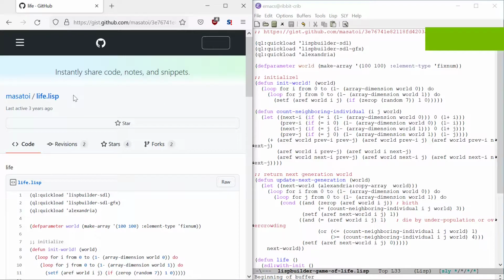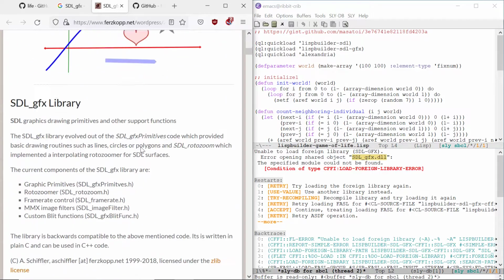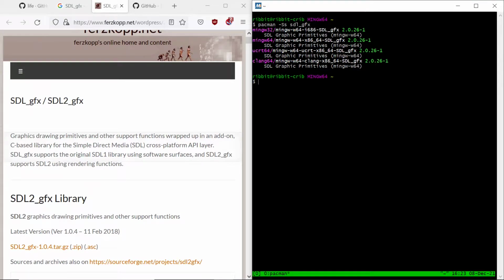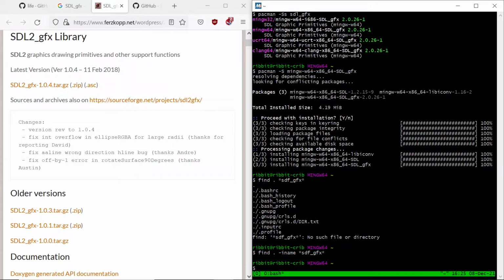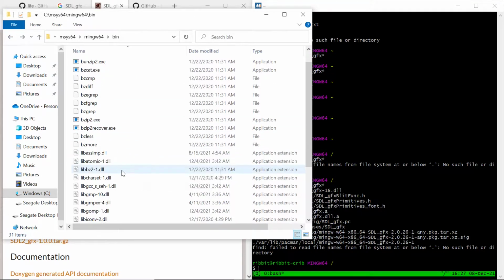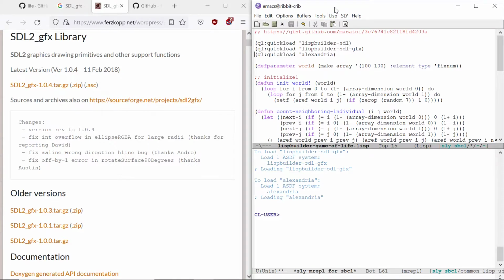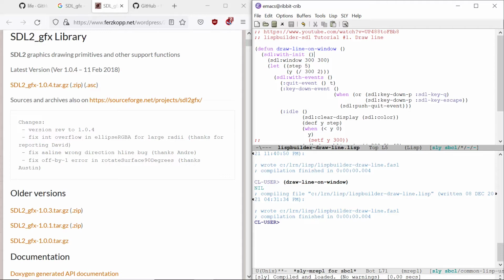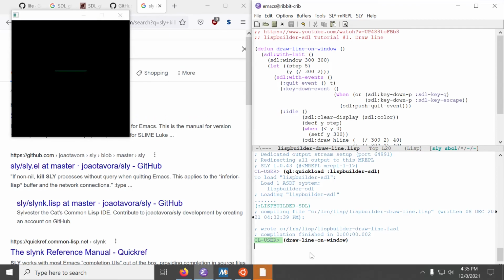2021.12.08 13th CL Vid, lispbuilder-sdl_gfx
Was trying to test out a Game of Life lisp program masatoi wrote using lispbuilder-sdl-gfx and was getting the error:
Unable to load foreign library (SDL-GFX).
  Error opening shared object "SDL_gfx.dll":
 The specified module could not be found.
   [Condition of type CFFI:LOAD-FOREIGN-LIBRARY-ERROR]

Decided to go with mingw64 on msys2:
pacman -S mingw-w64-x86_64-SDL_gfx

Then copied: /mingw64/bin/libSDL_gfx-16.dll to a folder in my windows path and renamed it to: SDL_gfx.dll

The draw-line program at end was from  Xueyang Liu's lispbuilder-sdl Tutorial #1. Draw line video, I just typed the code in while watching this: